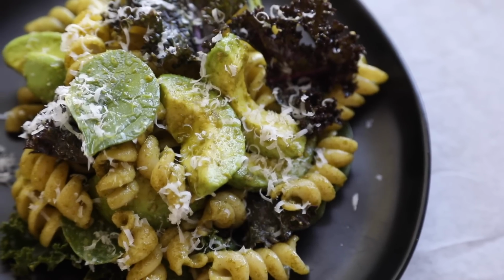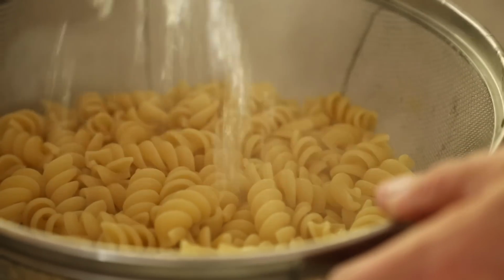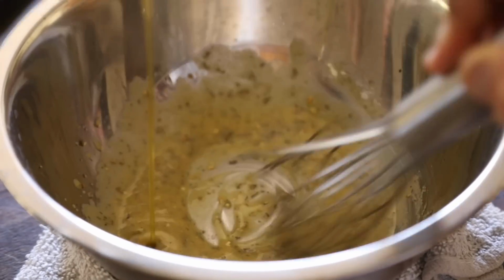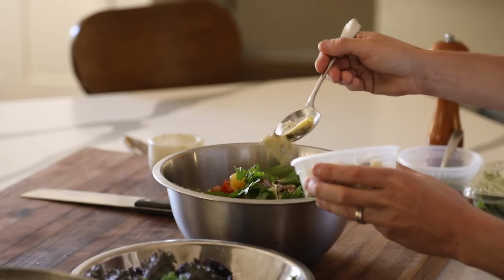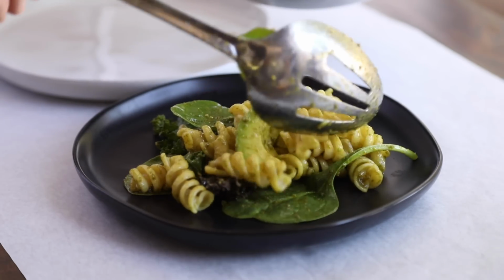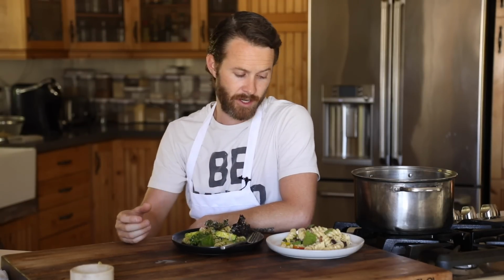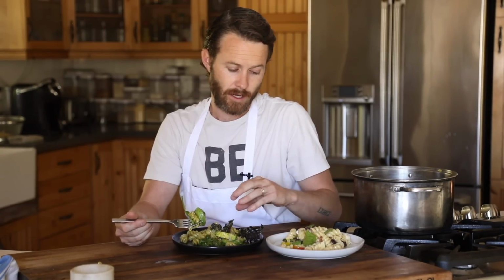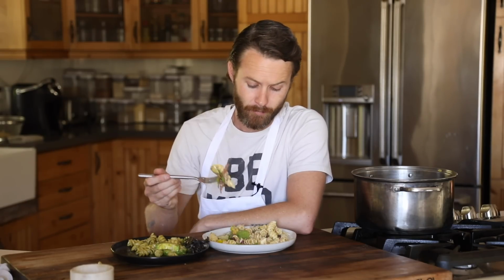Antipasto & Pesto Pasta Salad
Pasta salads are my #1 go-to snack during the warmer months because they're super refreshing, packed full of flavor, and easy to make ahead of time AND are twice as flavorful the day after! Plus, there's about a million and one ways to customize them with a variety of different veggies, greens, condiments, dressings, and on and on. Hope you enjoy this recipe and defiantly give this one a try!

INGREDIENTS:
1/2lb Rotini (cooked al dente)
sliced red onions
sliced kalamata olives
sliced pepperoncini
marinated artichokes
cured salami
parmesan cheese

Vinaigrette:
4 tbsp white wine vinegar
1/4 cup olive oil
1 tsp dijon mustard
1 tsp dried garlic powder/flakes
1 tsp dried oregano
1 tsp dried thyme

sliced avocado
curly kale (purple and green)
baby spinach
parmesan cheese to finish